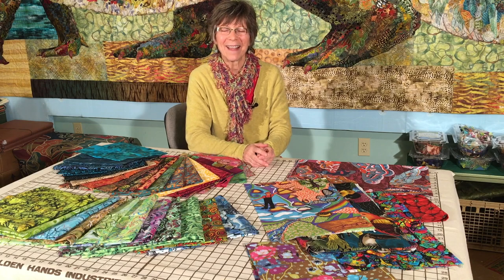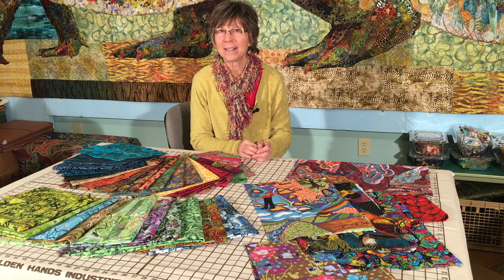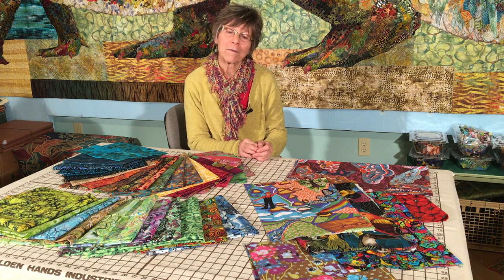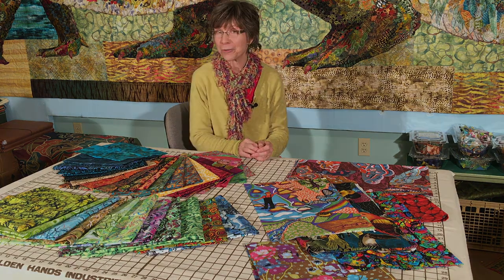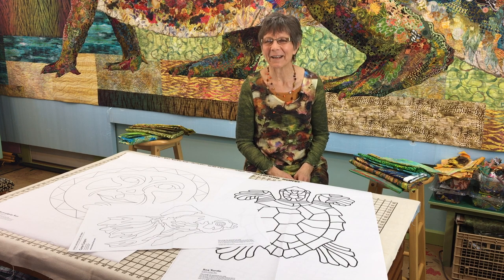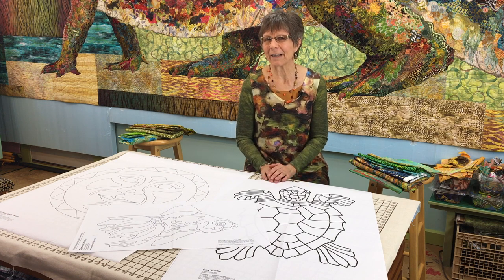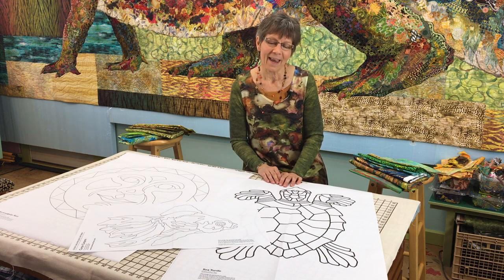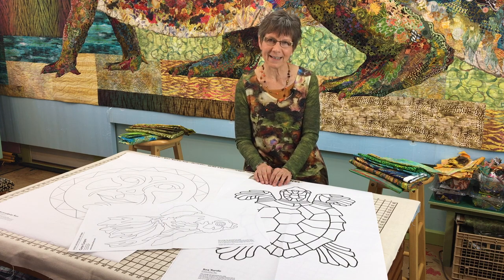Susan Carlson: Comparing Old and New Video Production